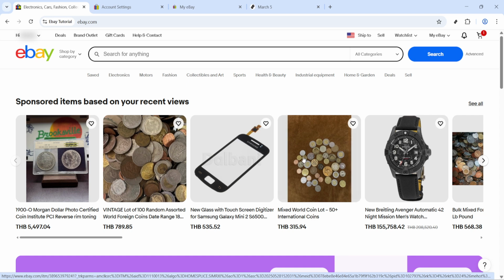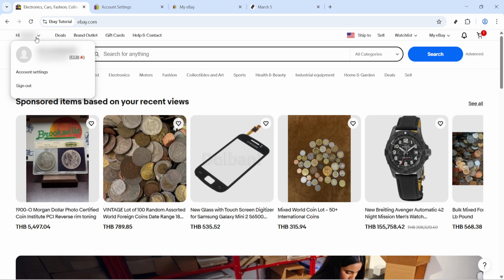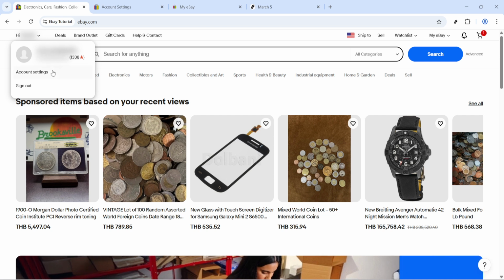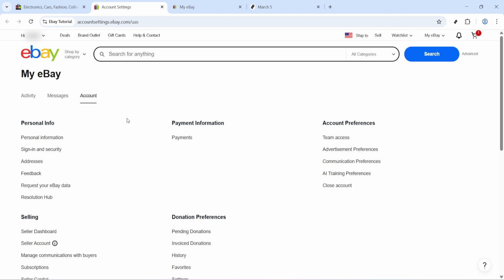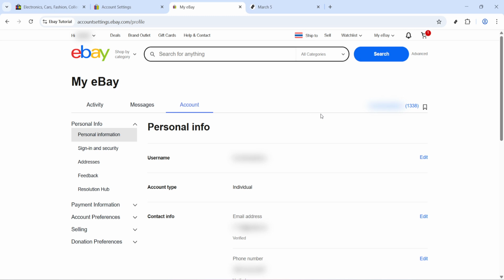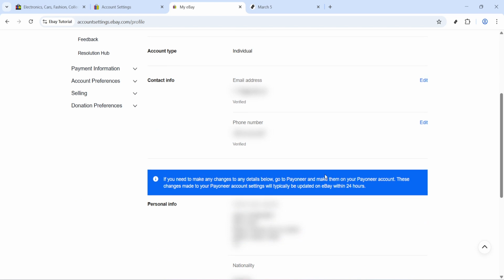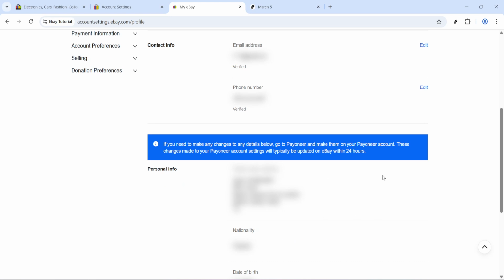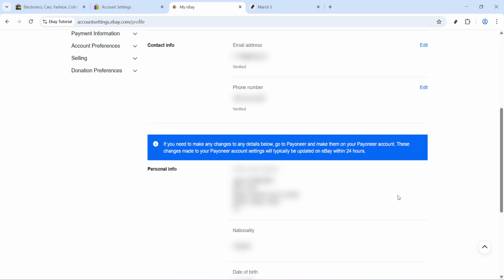How To Change Country On eBay (Step By Step 2026)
How To Change Country On eBay